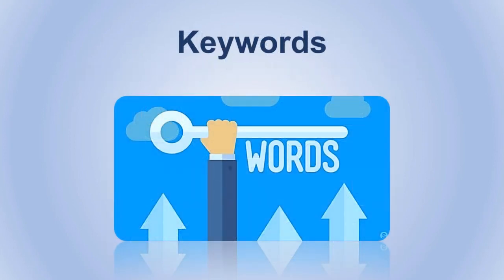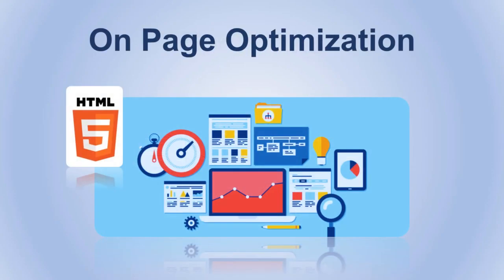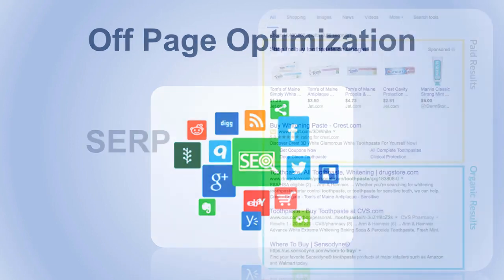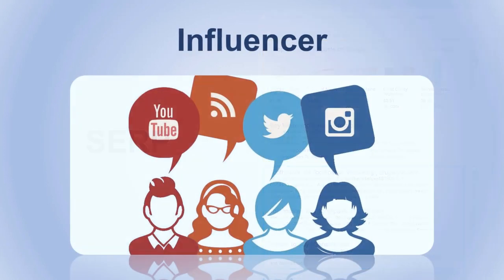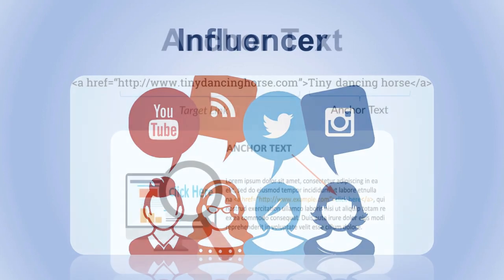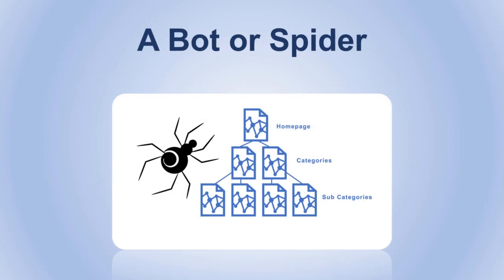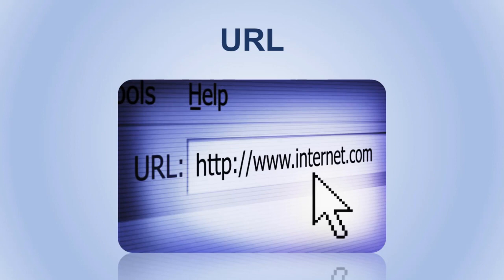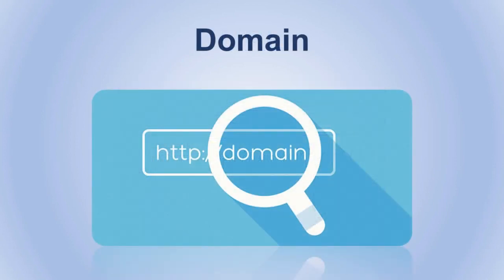SEO THE LAST CHAPTER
WHAT THEY MEAN? SEARCH ENGINE OPTIMIZATION